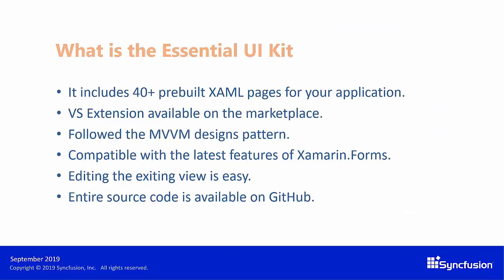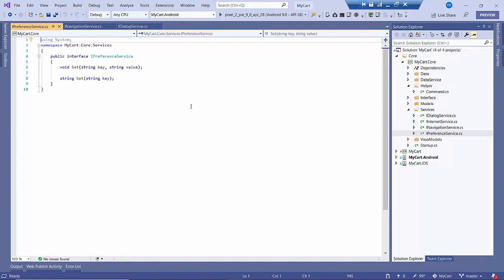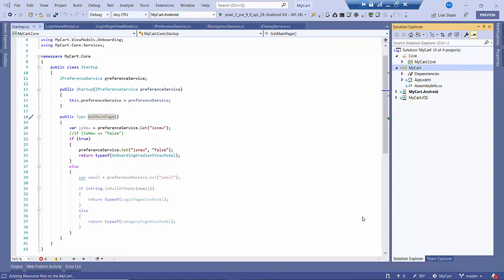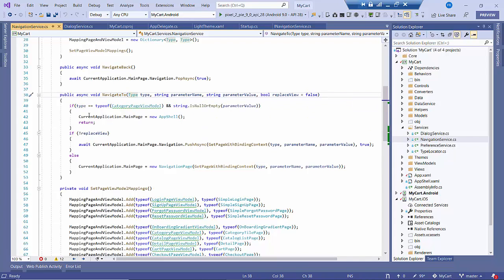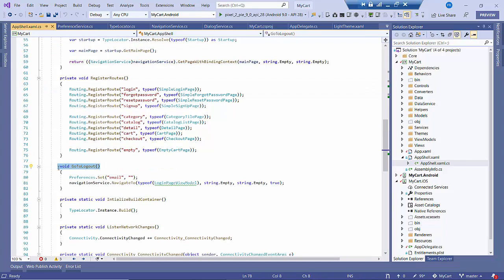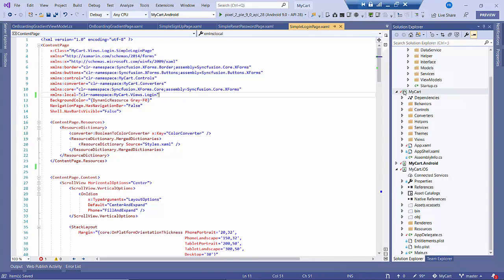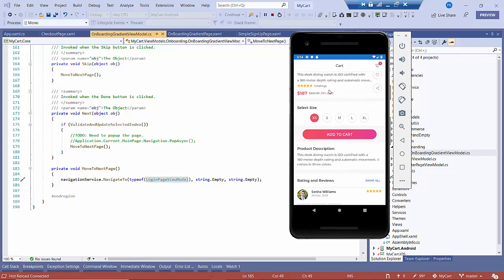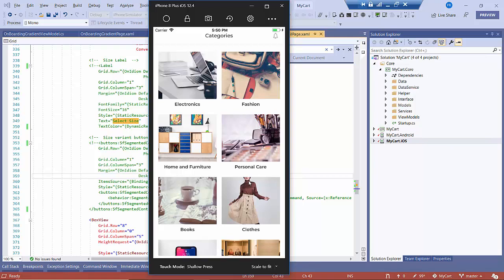Create Beautiful Mobile Apps in 20 Minutes with the New Xamarin UI Kit [Webinar]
Get an in-depth overview of the Essential UI Kit for Xamarin.Forms.

With over 40 XAML pages that can be used in modern mobile applications, this kit makes building cross-platform mobile apps for Android, iOS, and UWP faster and easier than ever.